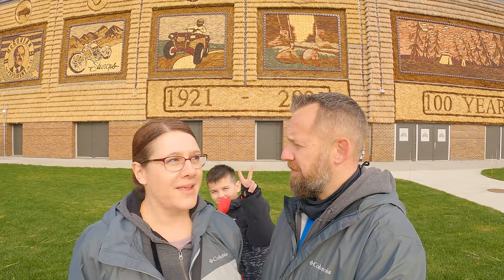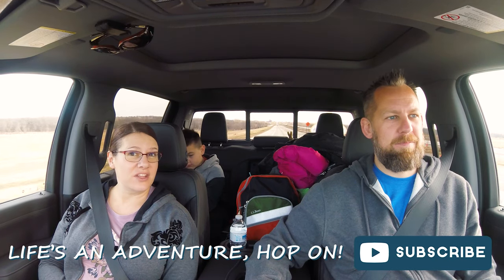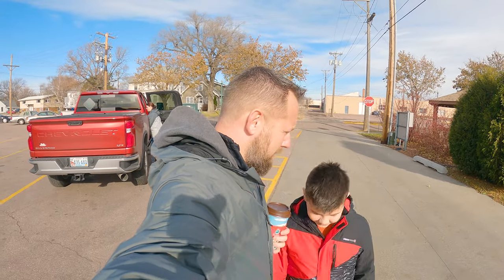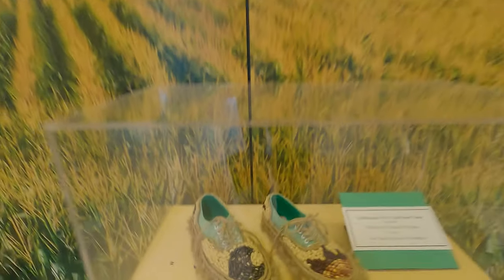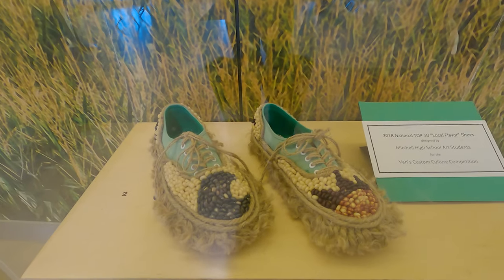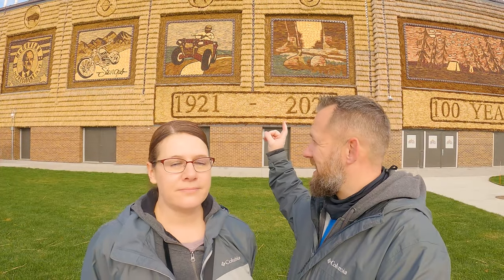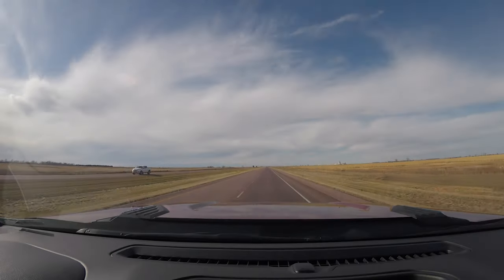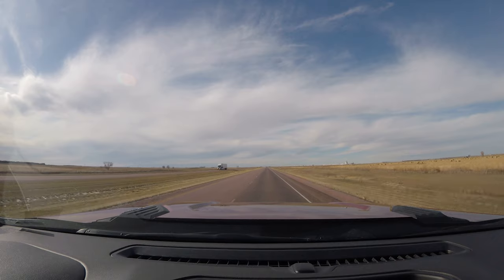World Famous Corn Palace, Mitchell South Dakota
ℹ️ World Famous Corn Palace, Mitchell South Dakota
Where is the Corn Palace?? Better yet, what is the Corn Palace??  Learn about the World Famous Corn Palace in Mitchell South Dakota in this short video.  Family travel in South Dakota with kids has great opportunities to find neat stops like this one.  If you want to travel South Dakota any time of year then make the Corn Palace a stop on your journey!!

🕔TIME STAMPS🕔:
0:00 intro
1:48 World Famous Corn Palace
4:52 Corn Palace Info

- Far by The Hunts
- Peace be Still by The Hunts